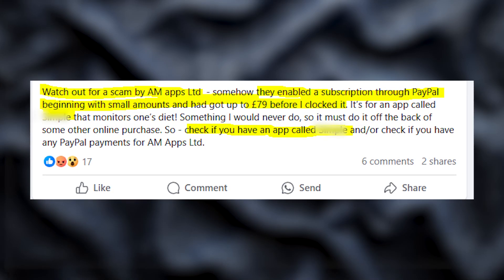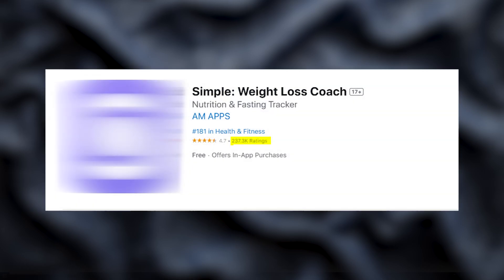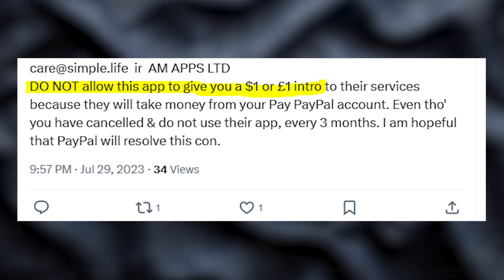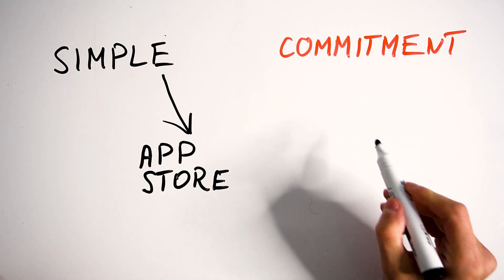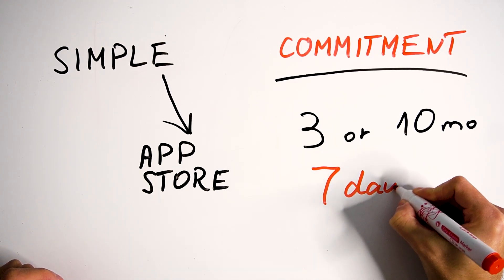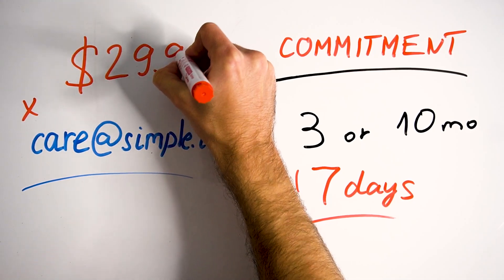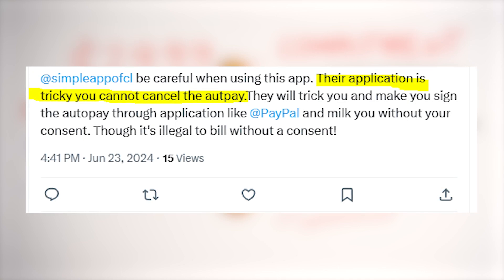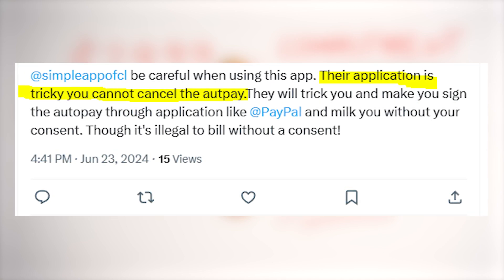Am Apps Ltd PayPal Charge - How To Cancel The Subscription To Stop Recurring Charges?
What’s Am Apps Ltd charge on your credit card or PayPal account? How to cancel the subscription to stop this company from charging your credit card? Learn the truth about the app that’s behind those charges and also about their cancellation policy and additional cancellation fees!